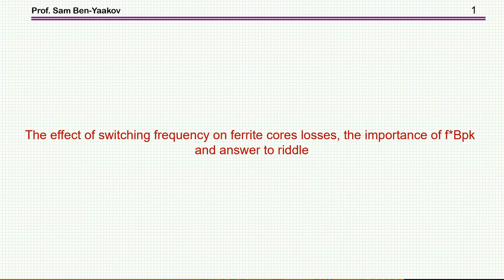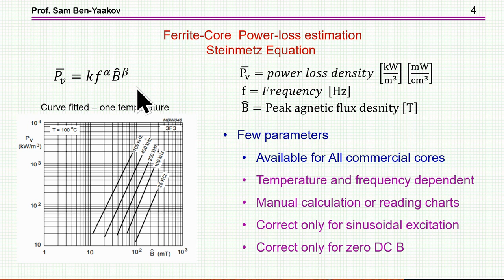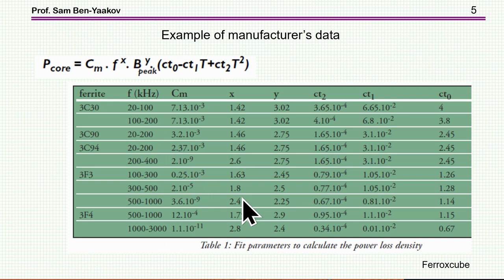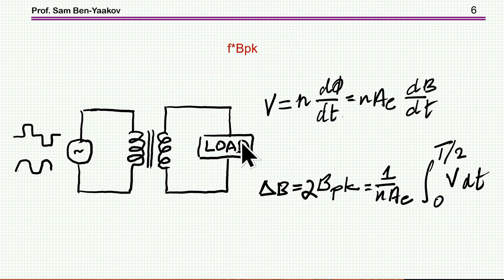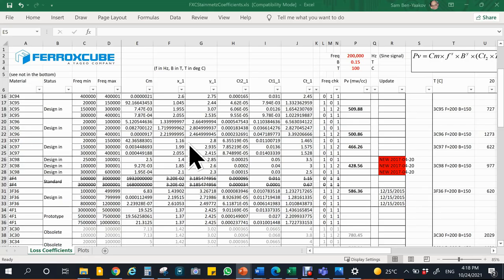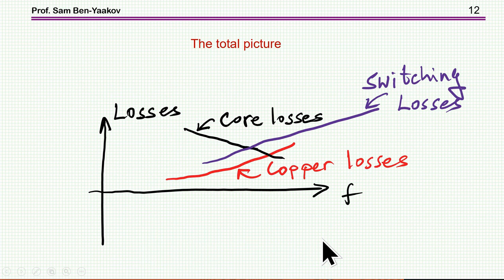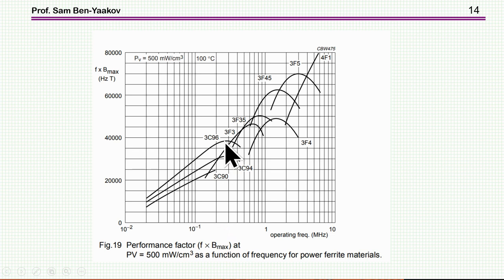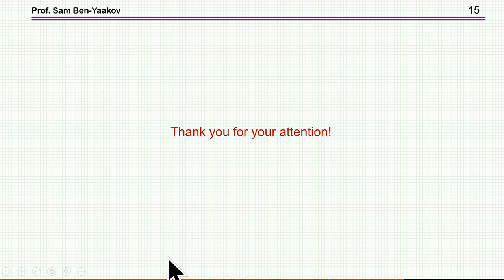The effect of switching frequency on ferrite cores losses, f*Bpk and answer to riddle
Ferrite losses, magnetics, inductors, transformers, converters, inverters, PWM, power electronics